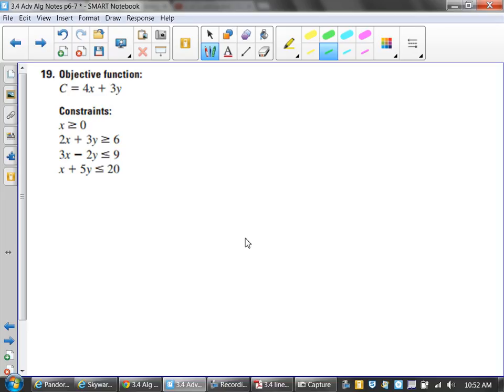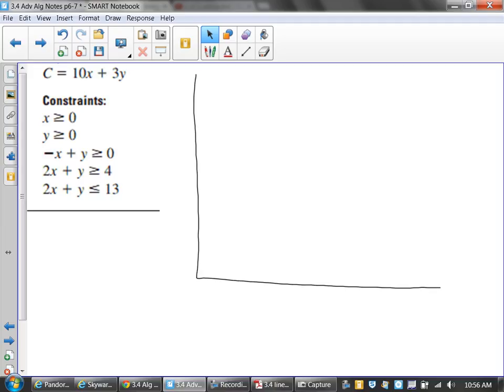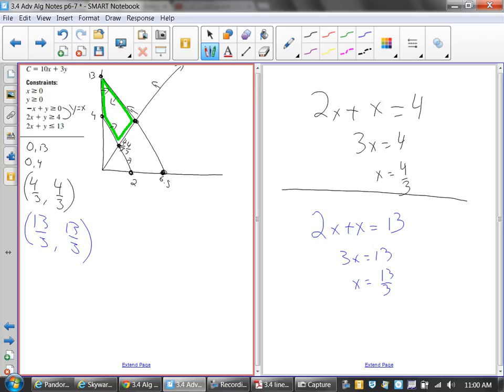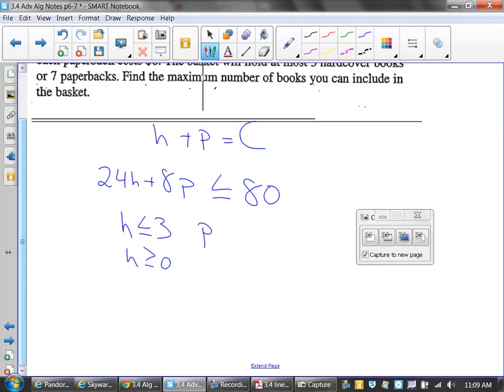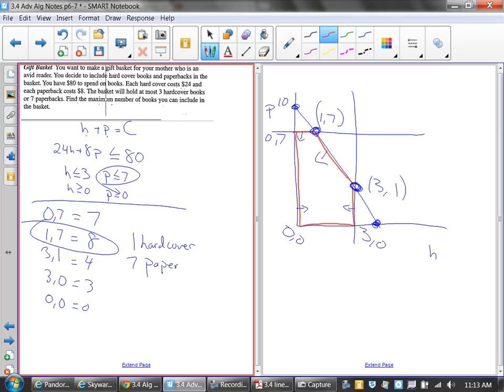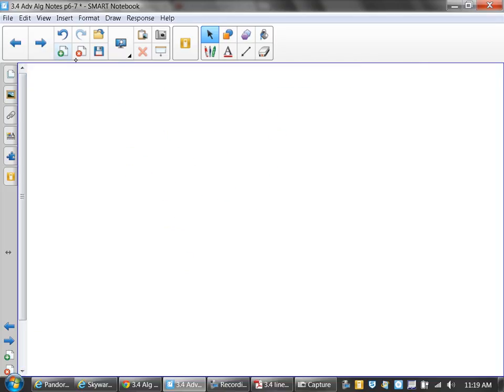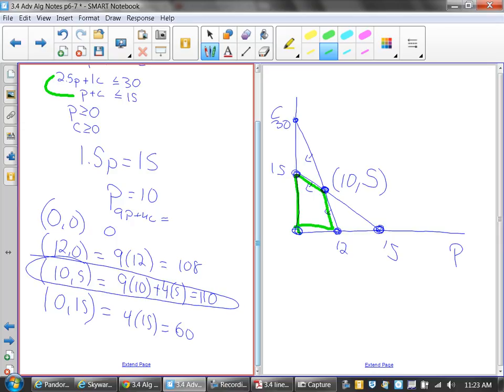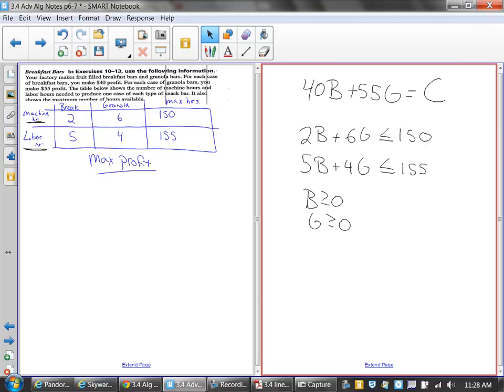September25 3 4 day 2 p 6 7